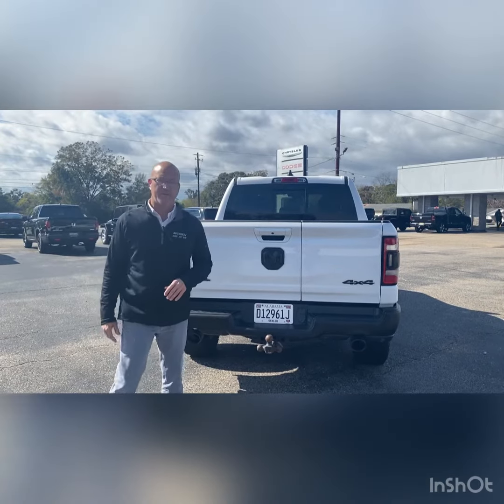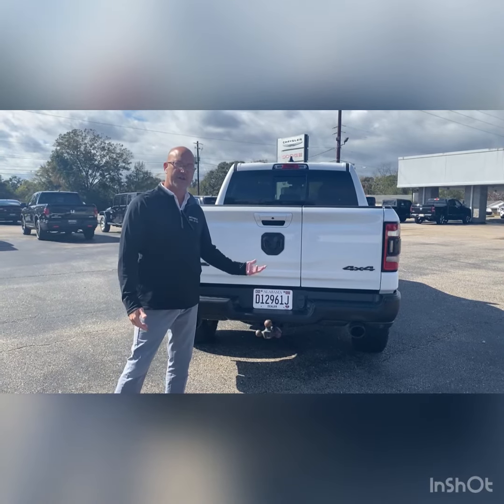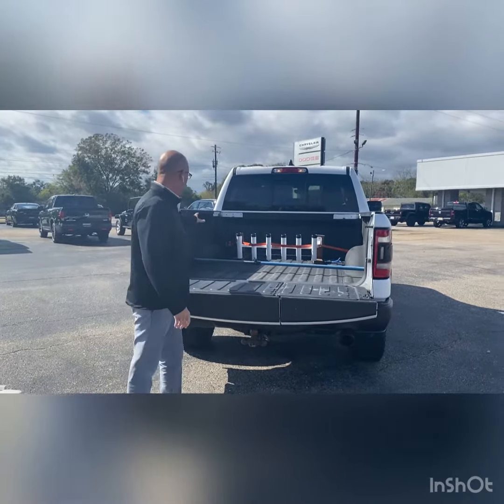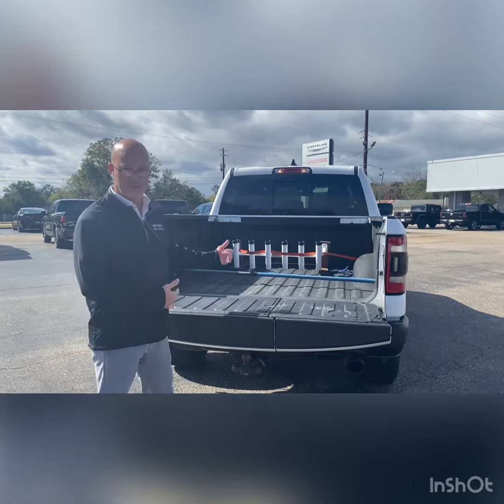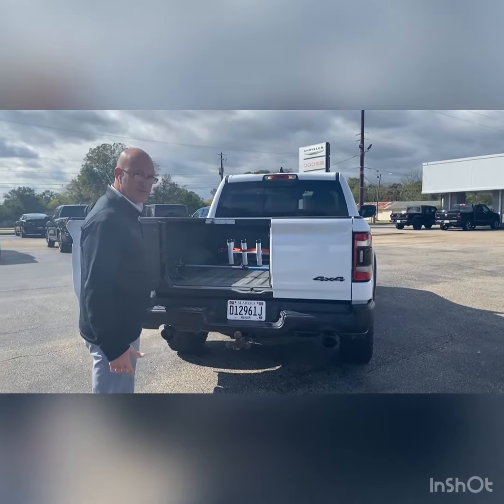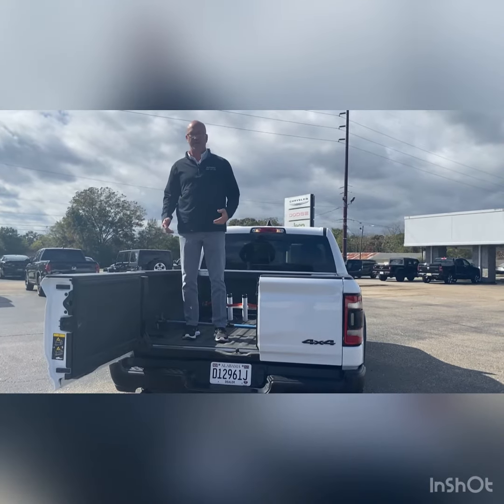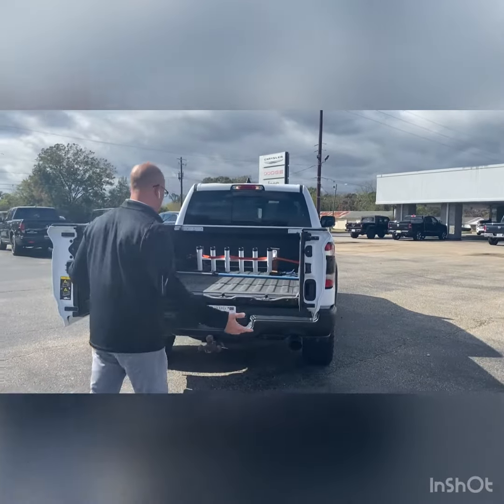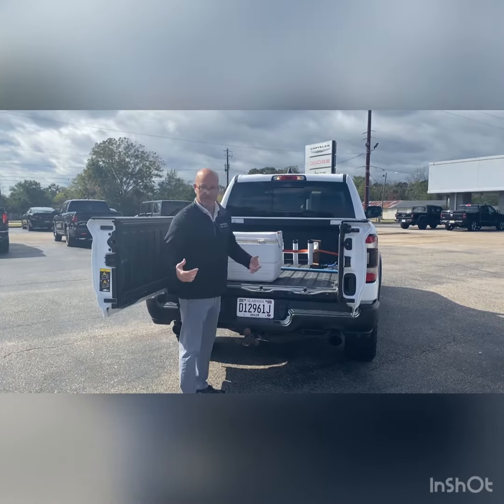Ram Truck: Mastering the Multifunctional Tailgate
The Ram Multi-Function Tailgate offers several benefits, enhancing the overall versatility and convenience of the truck. Some of the key benefits include:

Multiple Configurations: The Multi-Function Tailgate can be configured in multiple ways, allowing you to choose between traditional tailgate operation and a 60/40 split swing-away door, providing easy access to the bed, even in tight spaces.

Load Management: The tailgate can support various loading and unloading methods, making it easier to handle cargo of different shapes and sizes. This is especially useful for hauling large items or organizing smaller items efficiently.

Step Assist: The tailgate features a step that extends outward when opened in the swing-away mode, making it easier to climb into the bed without needing an additional step or ladder.

Bed Access: With the split swing-away door, you can quickly access the bed of the truck without having to lower the entire tailgate, reducing the risk of strain when loading or unloading heavy items.

Versatility: Whether you're using the truck for work, leisure, or everyday tasks, the tailgate's flexibility provides added convenience and ease in various scenarios.

Tailgating and Seating: When the tailgate is in the swing-away mode, it can act as a seating option during outdoor activities or tailgating events.

Durability: The Ram Multi-Function Tailgate is designed to be sturdy and durable, capable of withstanding regular use and tough conditions.

Overall, the Ram Multi-Function Tailgate is a practical feature that enhances the functionality of the truck, making it a popular choice for individuals who value utility and versatility in their vehicles.